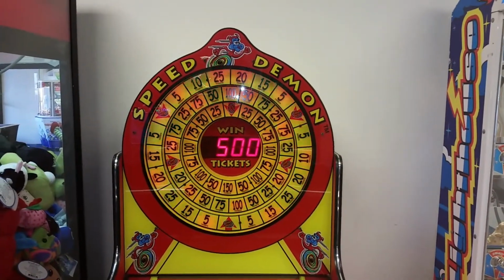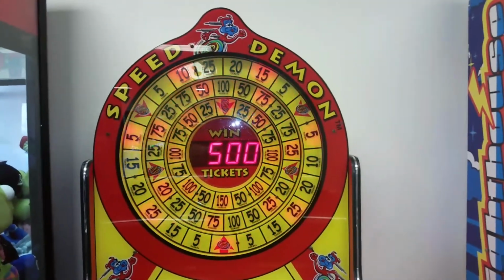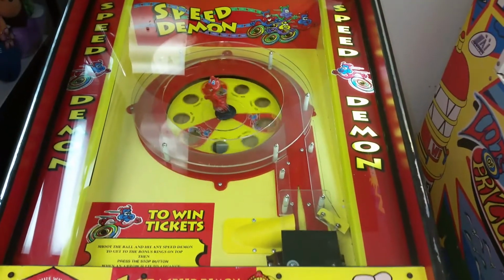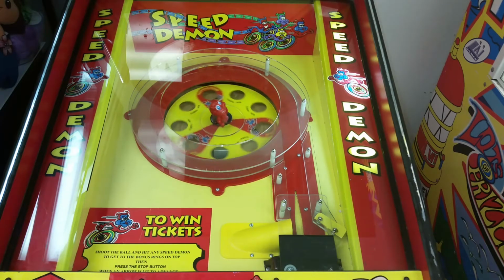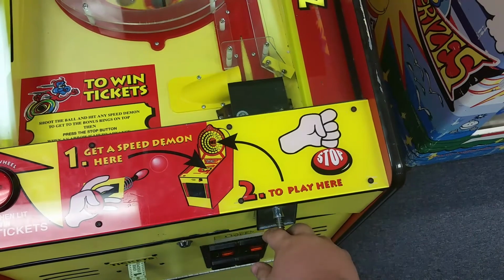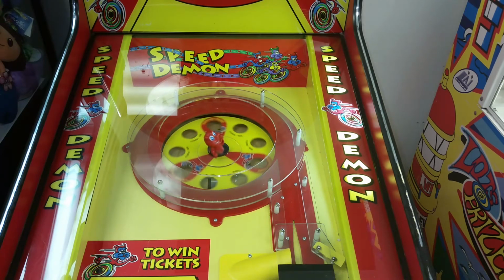Playing the Speed Demon At The Prize Zone Arcade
Prize Zone Arcade the place to play

Come win to day.
We feature the latest and greatest in arcade redemption games, claws and cranes plus air hockey, brand new Valley Dynamo pool tables plus everything else in between. Our redemption store has great gadgets from a 5 cent value all the way up and over 100.00 items.  Drones are a big hit with our customers, and we have a vast selection! Stop by any day of the week to have some fun. Located in Pahrump NV just 60 miles NW of Las Vegas. We look forward to your company :)

Nevada Arcade is our youtube channel :) We love our sub's!